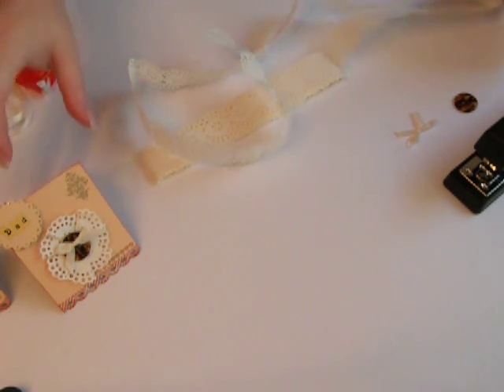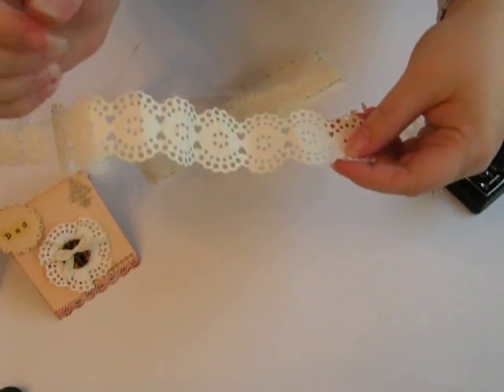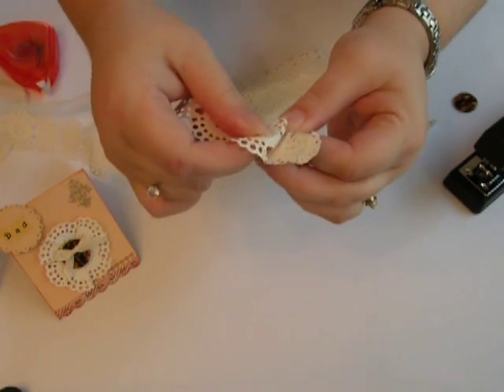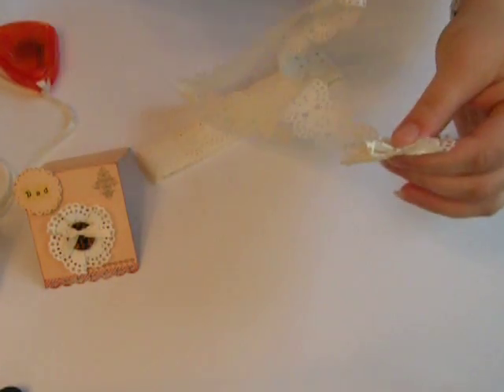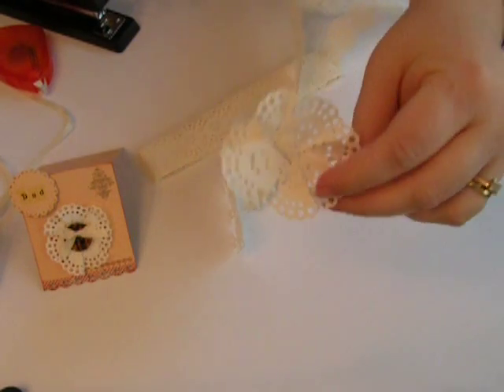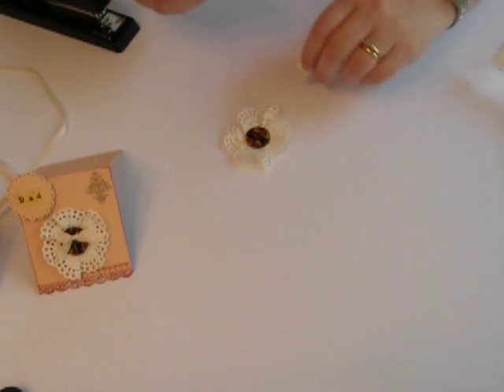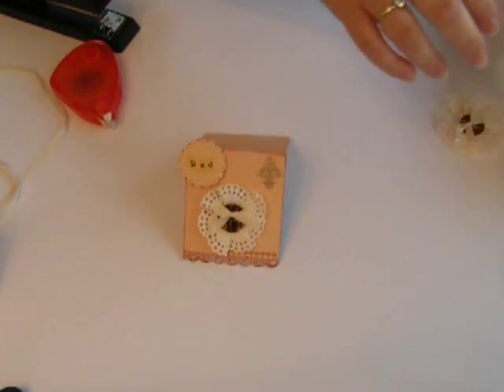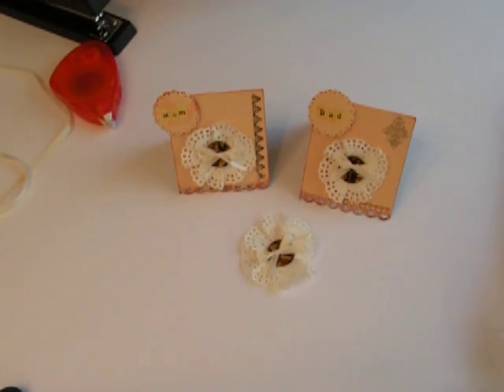Making Paper Lace Flowers (Doily Flowers)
Making your own Paper Lace flower (Doily Flowers) embellishments from paper lace or punched paper.
Easy and inexpensive crafty flowers great for all scrapbook pages or projects!